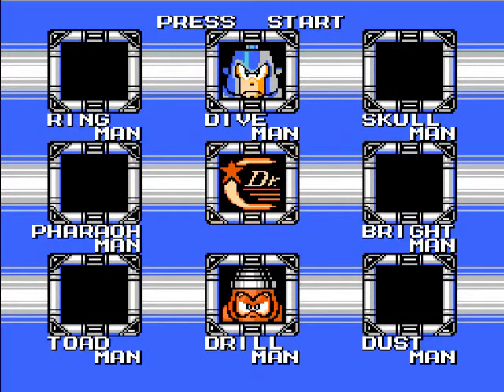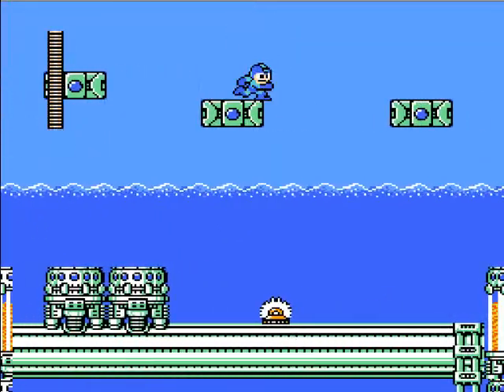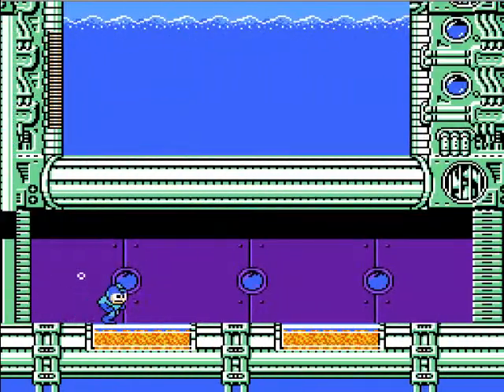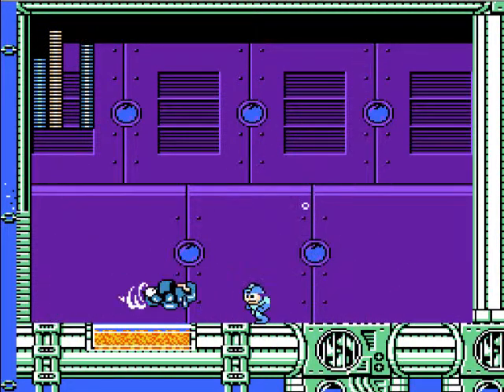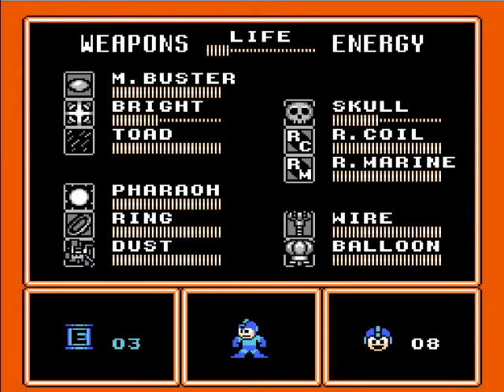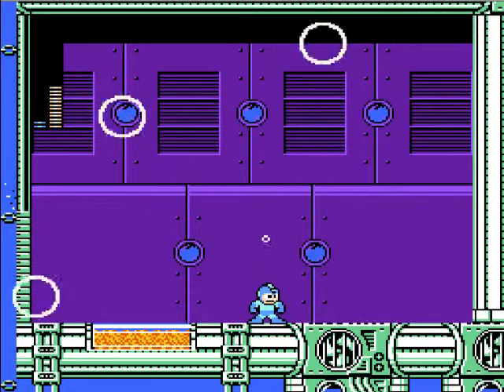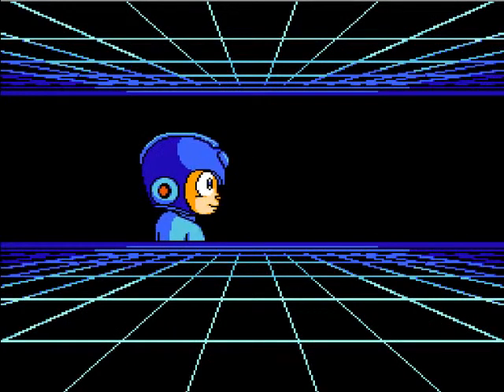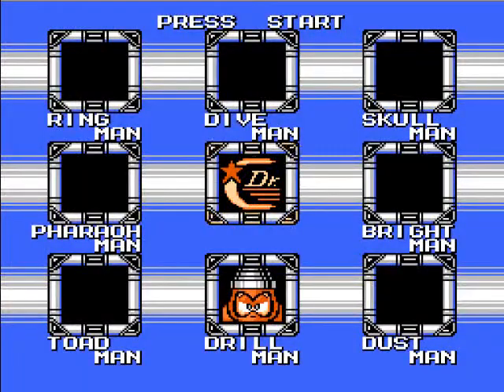Let's Play Megaman 4: Part 7-Dive! Dive!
And with that, all that's left is Drill Man. Yay!